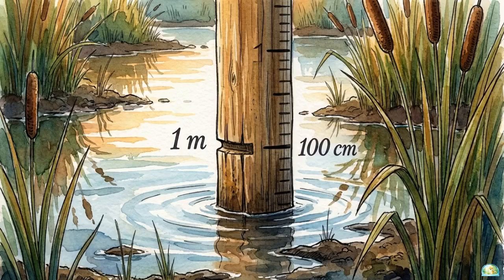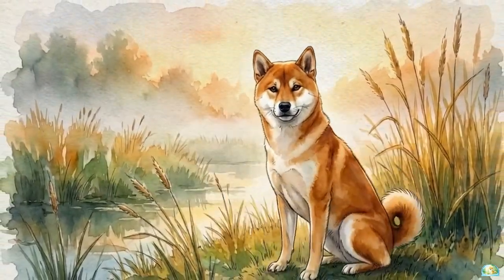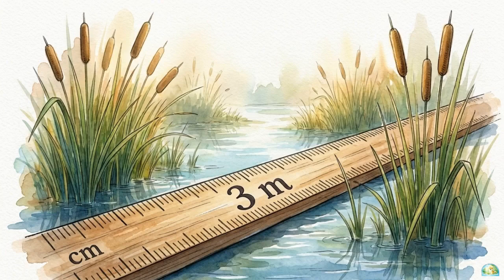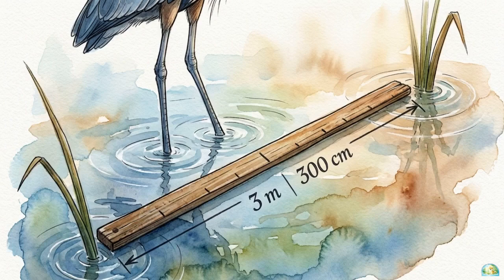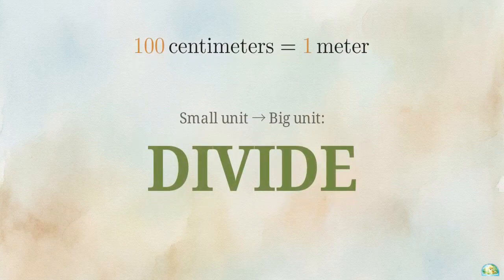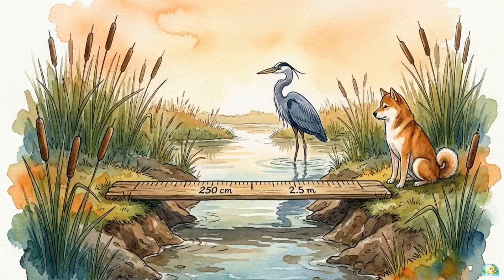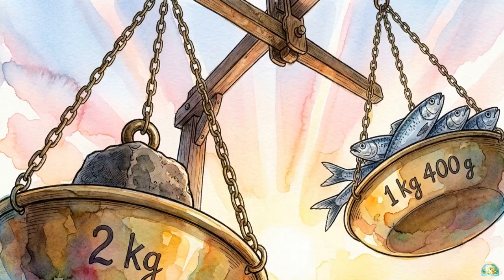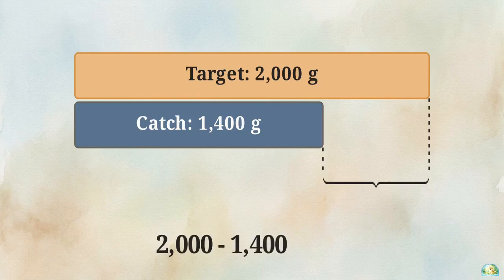5.MD.A.1 | Converting Measurement Units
Wise Math Shiba concept video for 5.MD.A.1, rendered from the 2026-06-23 narrative script batch.